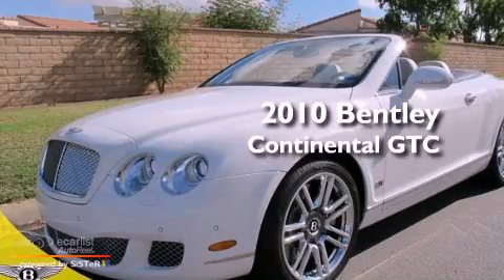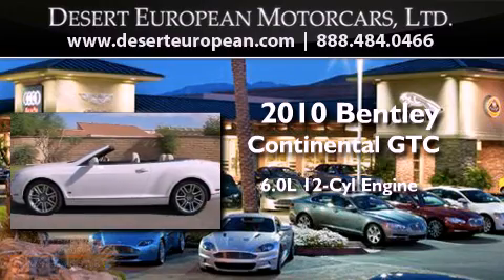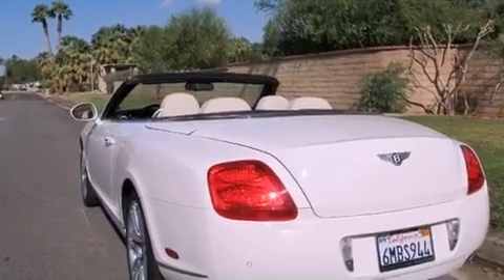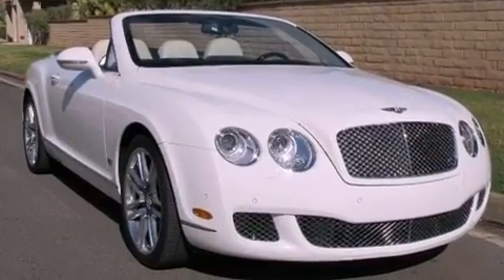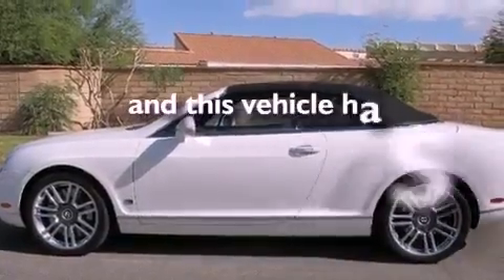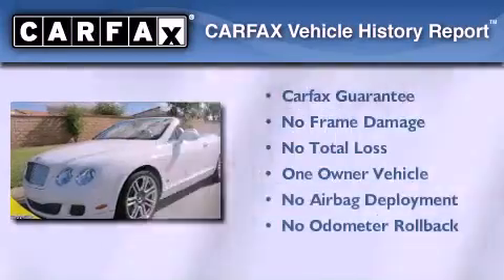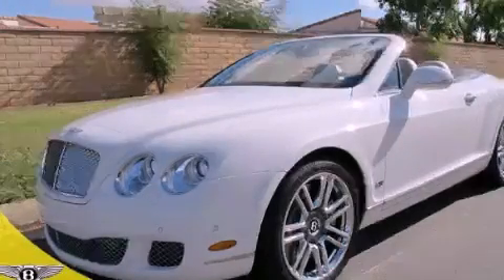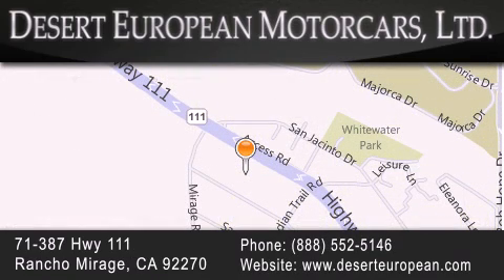2010 Bentley Continental GTC Rancho Mirage CA 92270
We are proud to present this 2010 Bentley Continental GTC .

 Year : 2010
 Make : Bentley
 Model : Continental GTC
 Engine : 6.0L DOHC 48-valve EFI twin-turbocharged W12 engine
 Trans . : Automatic
 Exterior : White
 Miles : 7,771
 Interior : Other
 Stock : BD034A